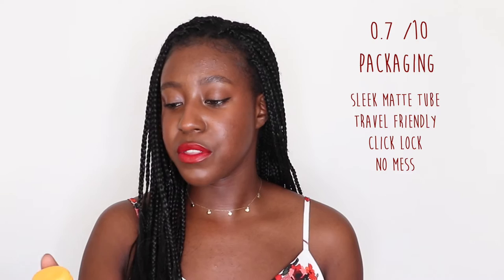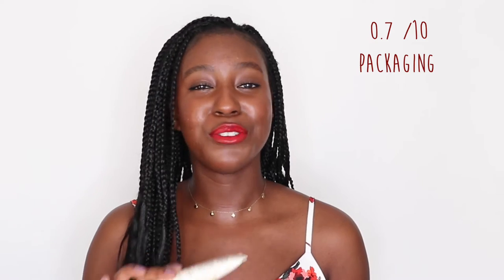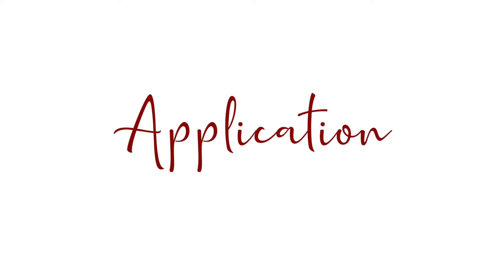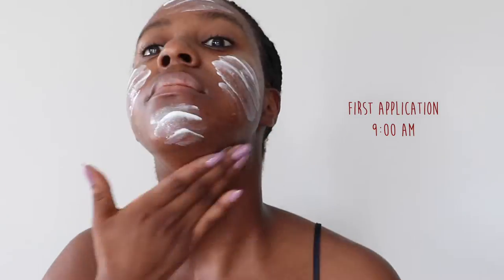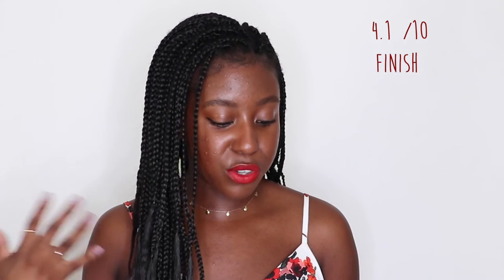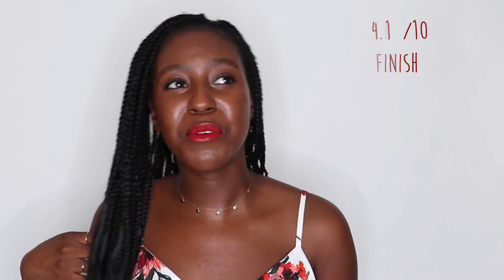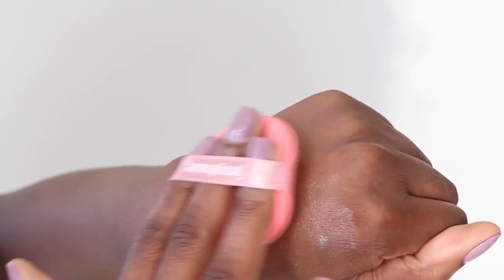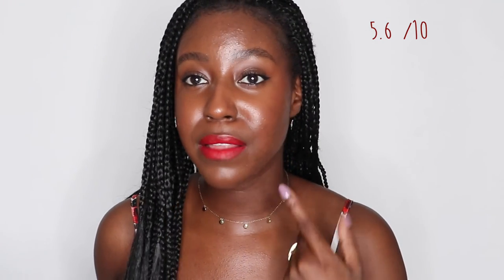Aveeno Hydrate and Protect SPF 50 | Sunscreen for Dark Skin | Lakisha Adams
Sunscreen is by far one of the most important products in your skincare routine but for people with medium to dark skin complexions, it can be one of the most difficult ones to find. On this episode of Sunscreen for Dark Skin, we are putting Aveeno Hydrate and Protect SPF 50  to the test to see if it's Black Girl Approved.

Aveeno Protect + Hydrate Moisturizing Sunscreen SPF 50 88 mL gives you the broad spectrum sun protection you need with the hydration your skin wants. Made with moisture-rich Active Naturals Oat formula for all-day hydration. This sunscreen is water and sweat-resistant (80 minutes) and oil-free. In a travel-friendly 88 mL tube.